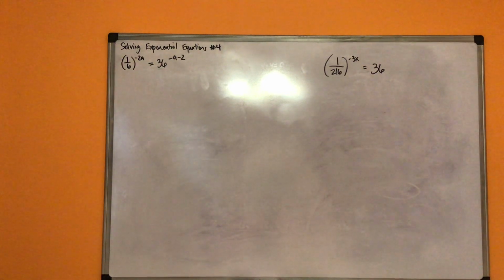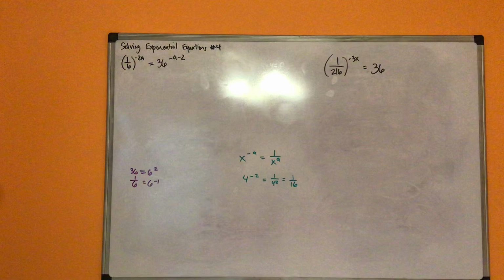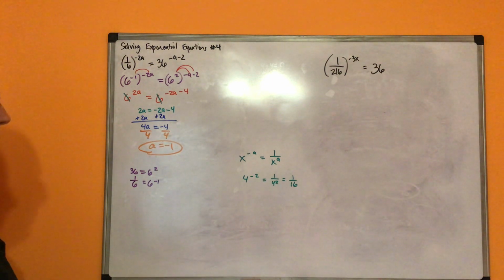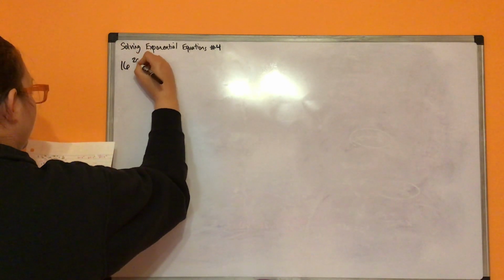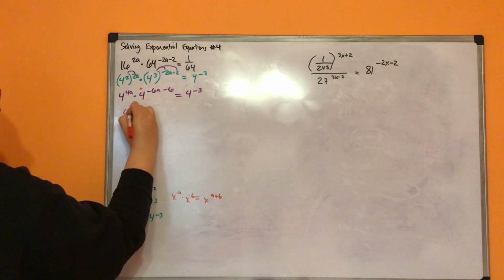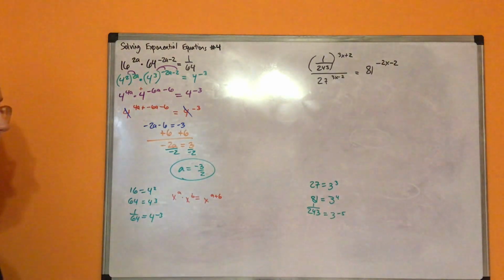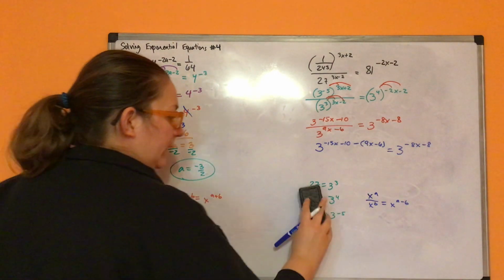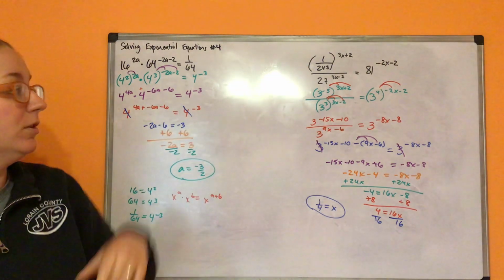Solving Exponential Equations #4